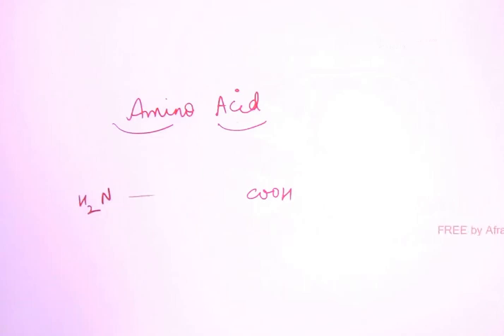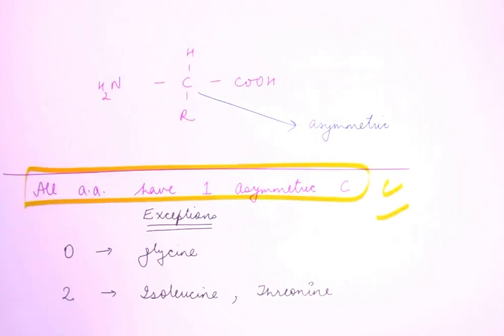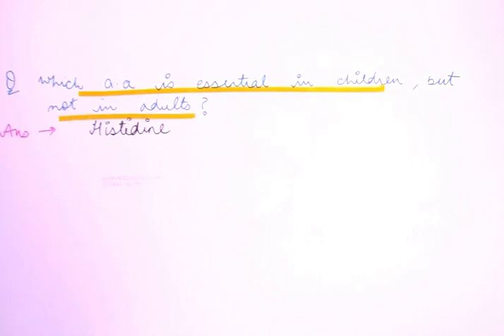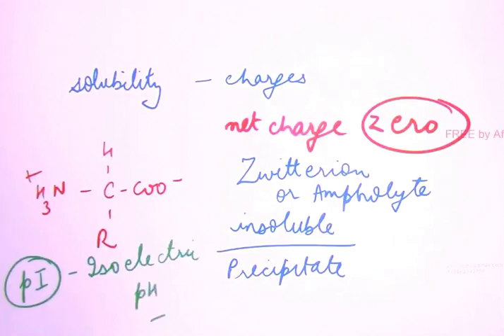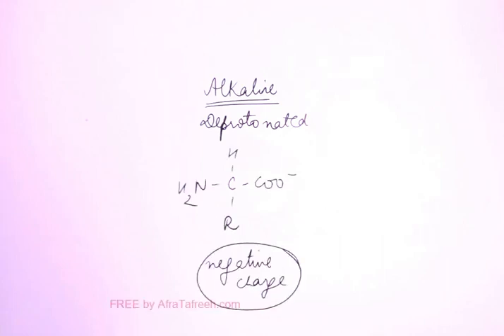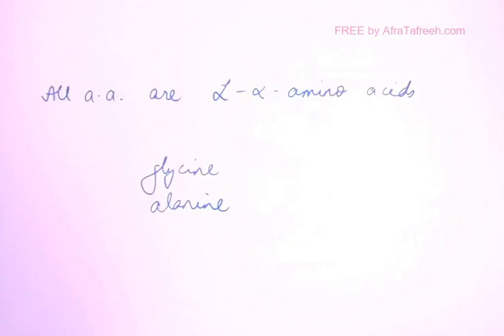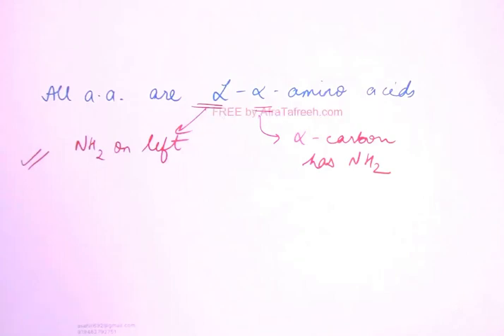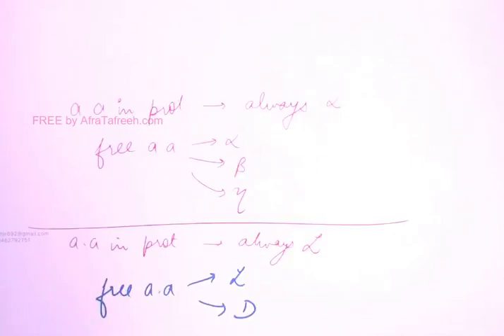Basic understanding of amino acids